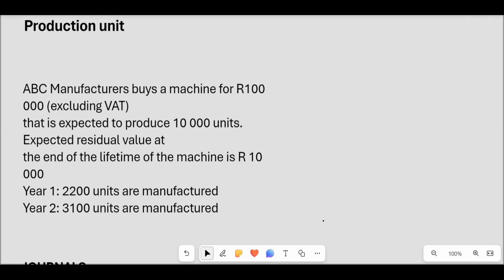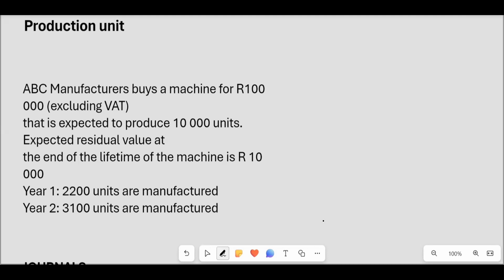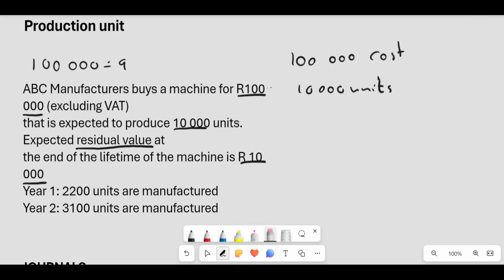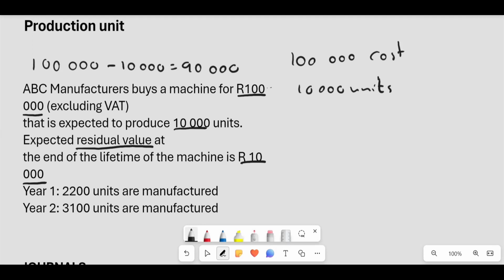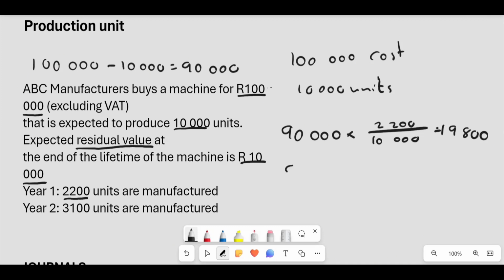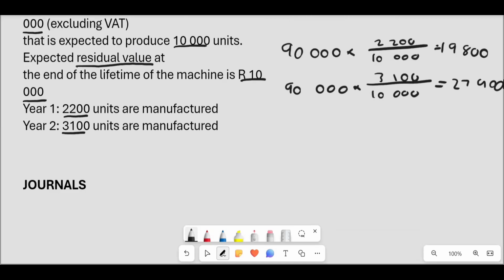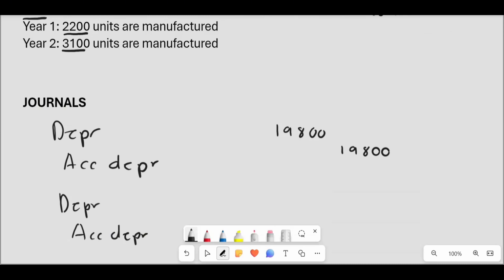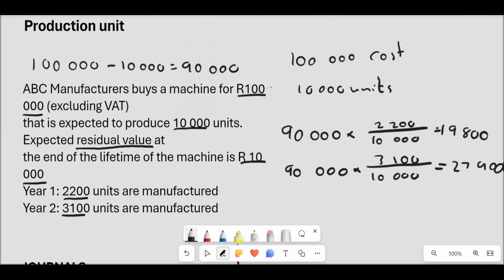Production unit method of calculating depreciation